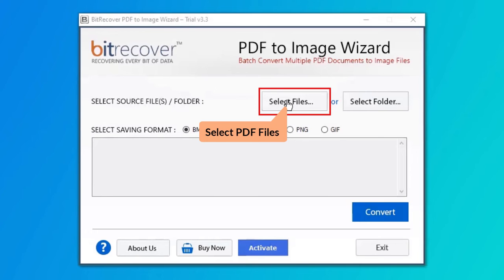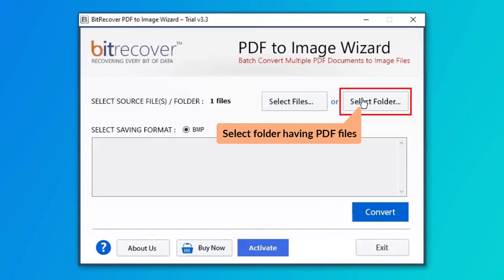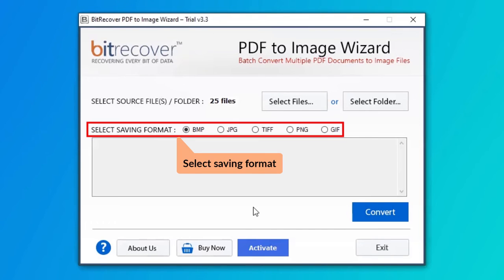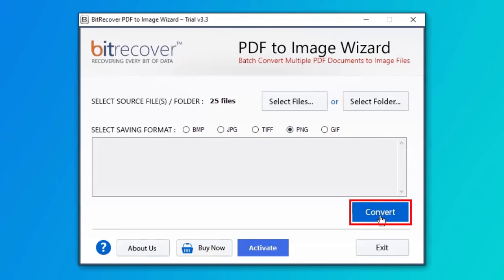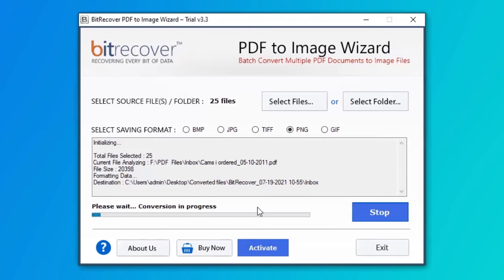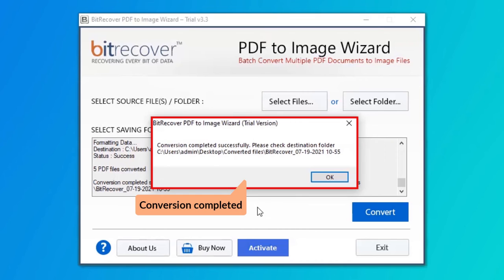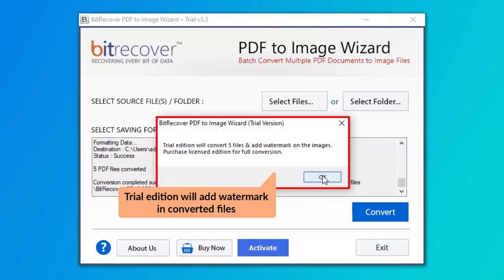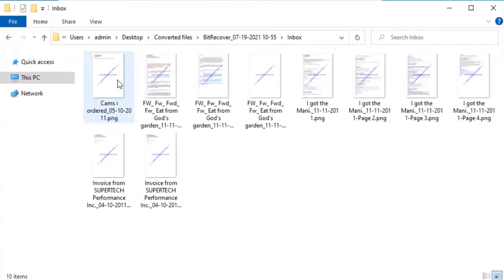How to Convert PDF to PNG Transparent Raster Graphics Format in Batch?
In this technical era, several computer users want to convert PDF to PNG images because of its better compatibility with www. If you are one of them who is facing the below types of queries then you can watch this full video tutorial.
• How to convert PDF to PNG?
• How to convert a PDF file to a PNG?
• How to change PDF to PNG?
BitRecover PDF to Image Wizard is a perfect solution to out you from all these problems. The tool has an isolated option to change PDF to PNG file extension as well as some other file extensions. Because of its functionality, it is also known as PDF to PNG Converter / Generator.

Know How to Change PDF to PNG Using Suggested Toolkit
Step 1 - Download PDF to PNG Generator setup and configure it on your Windows OS computer.
Step 2 - Run Adobe PDF to PNG Converter and choose a specific option from Select Files or Select Folders.
Step 3 - Upload a folder having multiple Adobe PDF documents in the software interface.
Step 4 - Select PNG (Portable Network Graphics) from the list of mentioned saving options.
Step 5 - Click on Convert button and browse specific folder to store resultant PNG pictures.
Step 6 - Press Ok button to start convert PDF document to PNG images and wait for few seconds.
Step 7 - The process to batch convert PDF files to PNG has been completed successfully.
Step 8 - At last, go to selected path and get resultant PNG images and use them accordingly.

PDF to PNG Converter Features & Benefits
• This PDF to PNG Generator allows to download PDF to PNG high quality transparent Raster Graphics.
• Well suitable program to batch convert PDF to PNG images without having any size limitations.
• It is an easiest way to convert PDF to PNG images which can be easily operable by both technical as well as non-technical users.
• PDF to PNG Converter gives freedom to store resultant Portable Network Graphics images at any destination path.
• The tool shows live conversion progress report during batch convert PDF files to PNG photos.